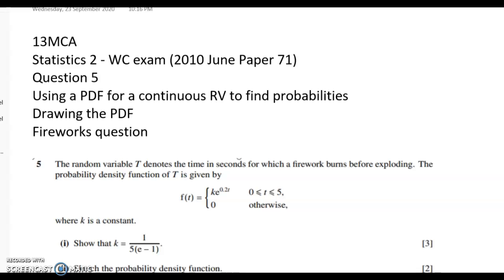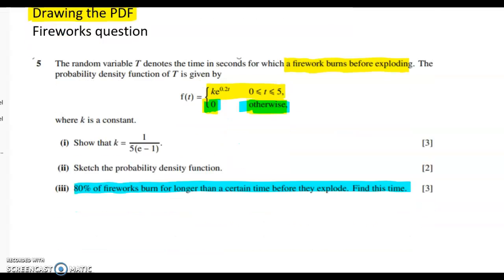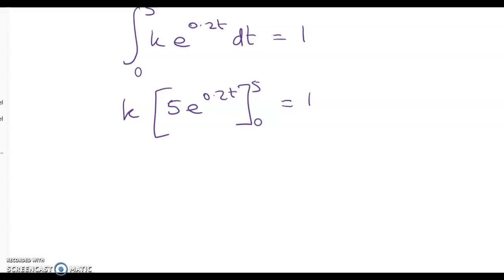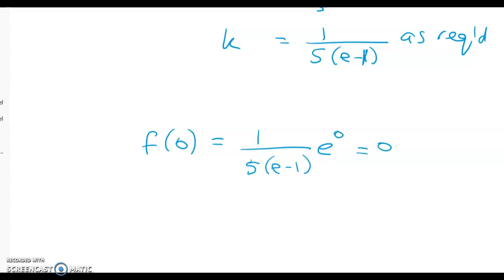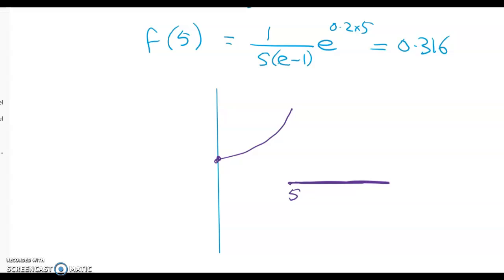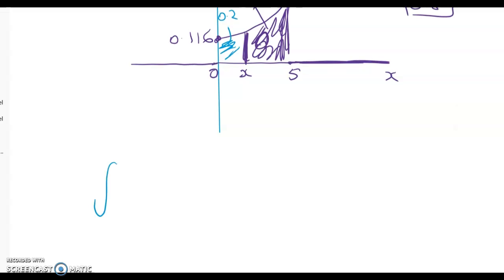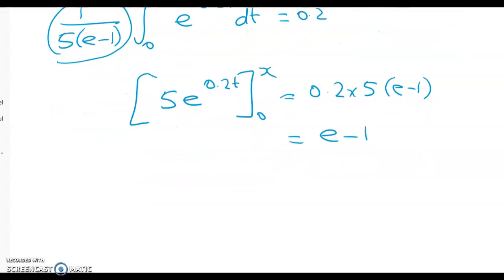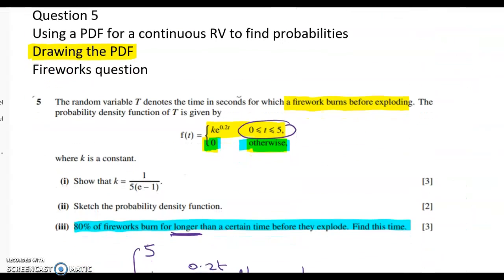13MCA Stats - school exam - Q5 - pdf for a continuous RV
Q5, WC exam, 2010 Paper 71 June